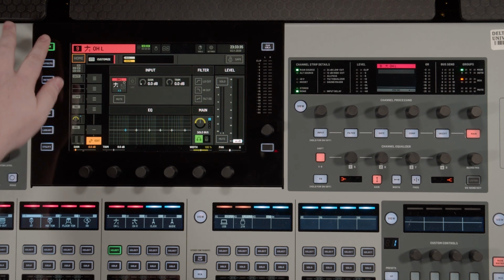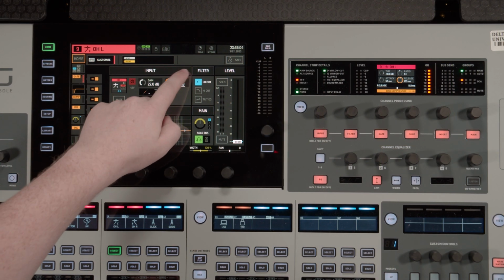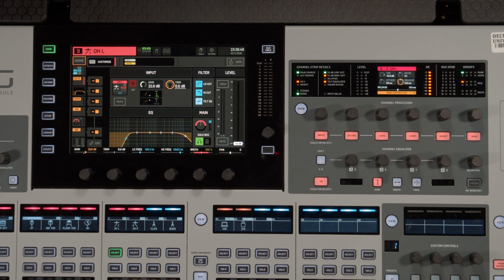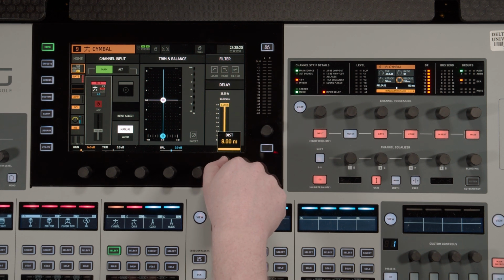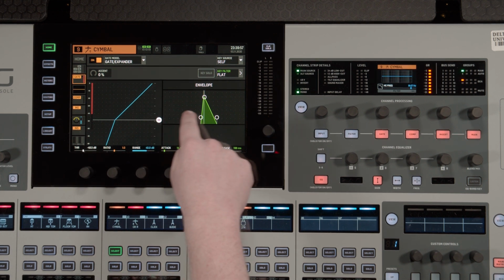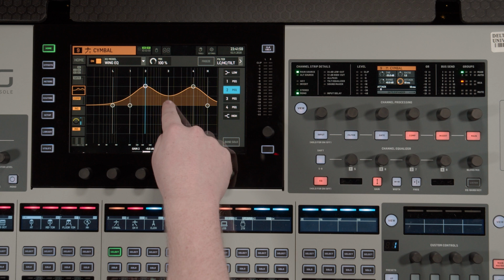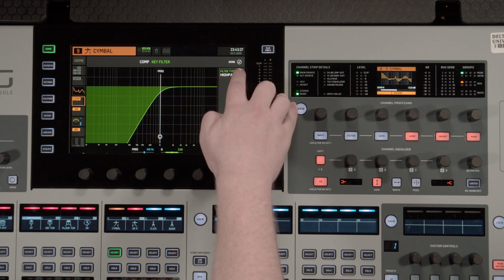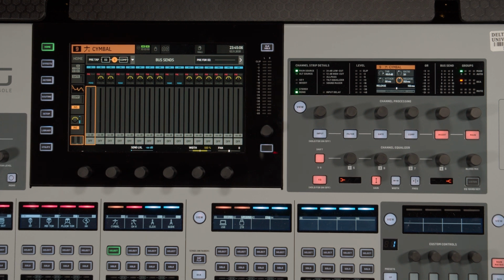Behringer Wing Tutorial - #2 Channel Processing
We dive into the channel processing available inside the console and the ways you control them via the touchscreen and physical controls